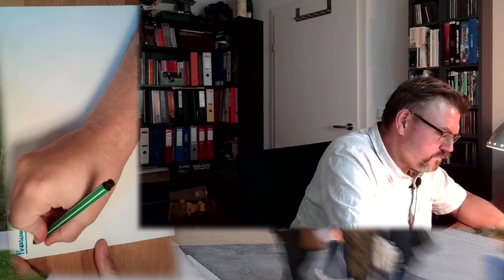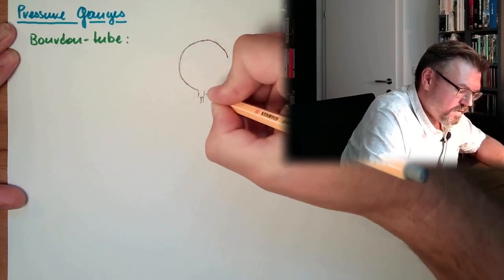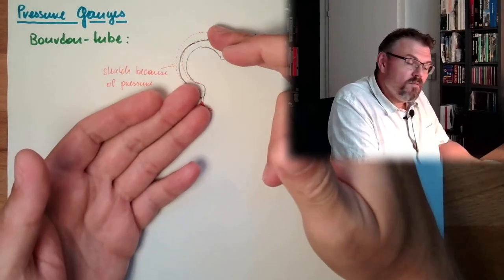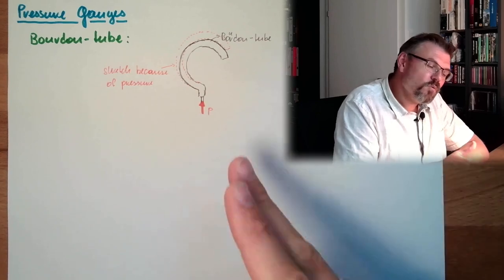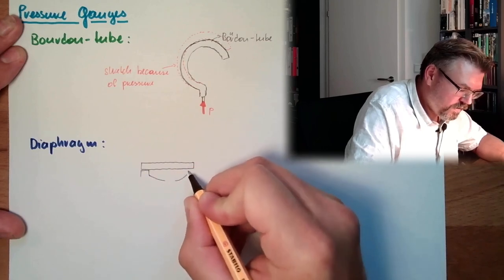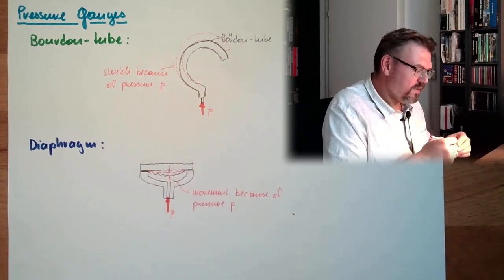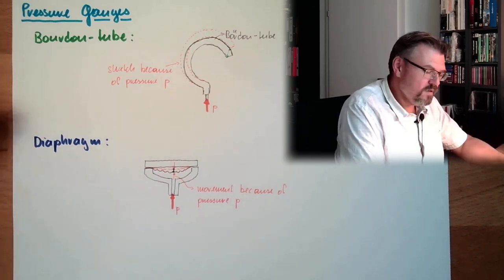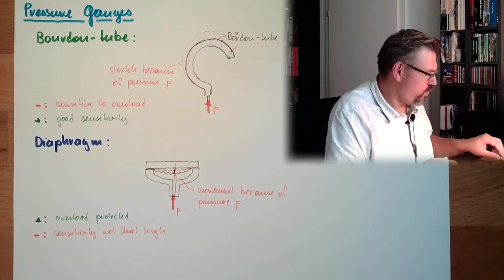MT 96: Pressure Gauges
A mechanical methode of determining presures: The pressure gauge gauge. An explaination of the working principle.